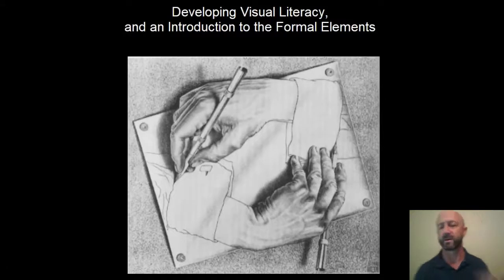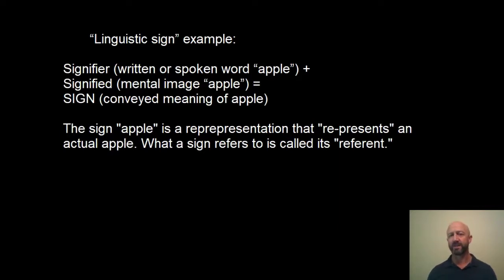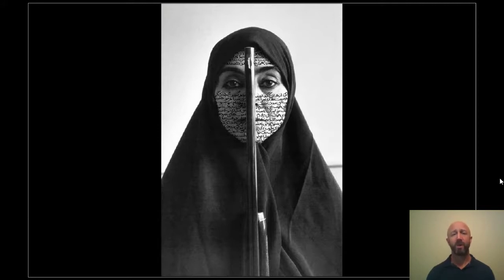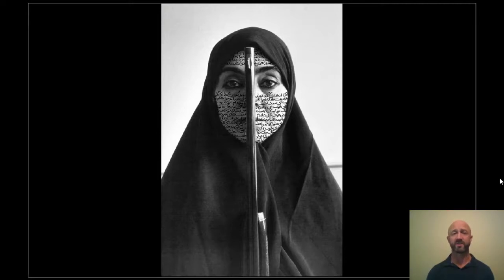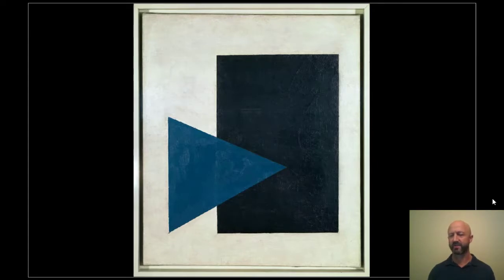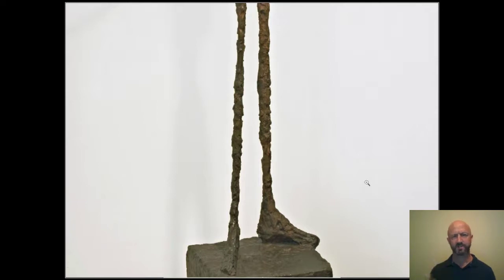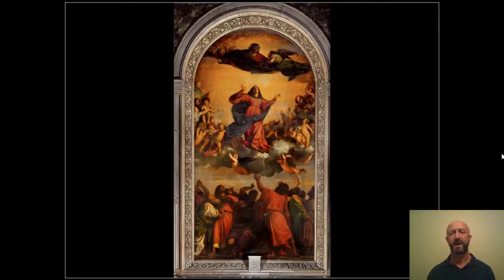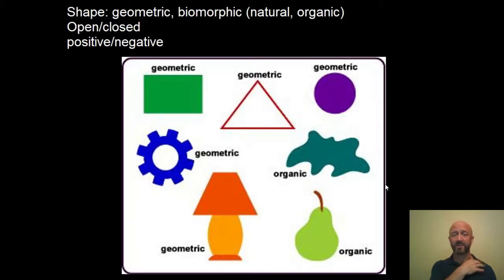2 Art 100 LG 2 Developing Visual Literacy